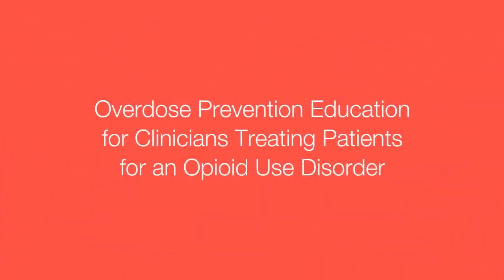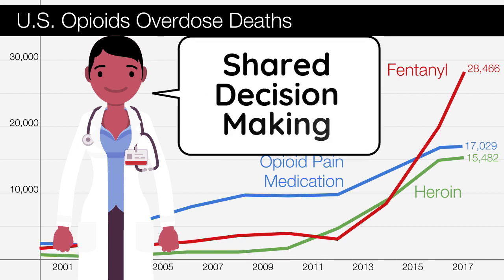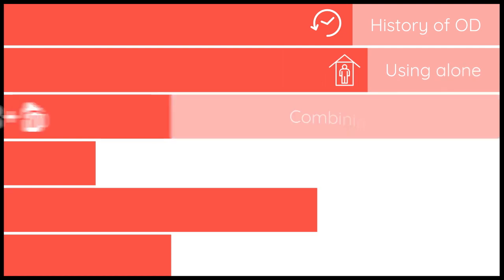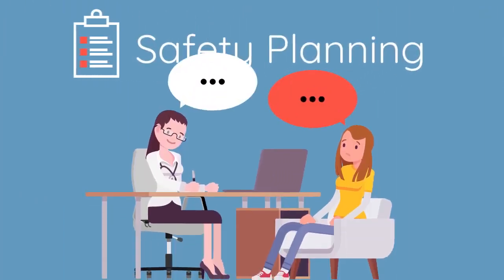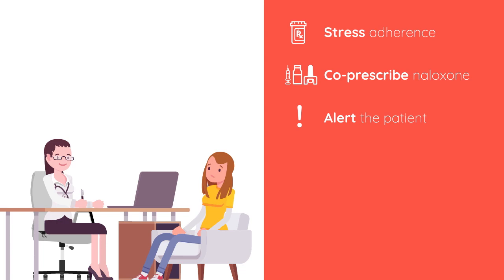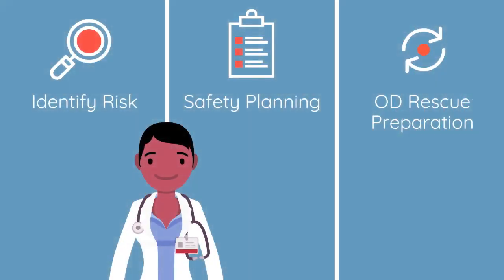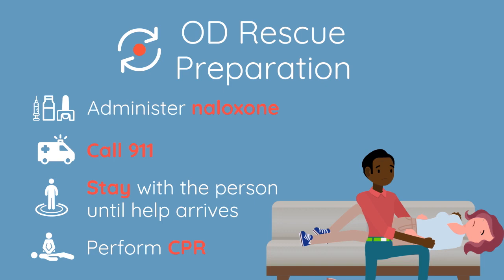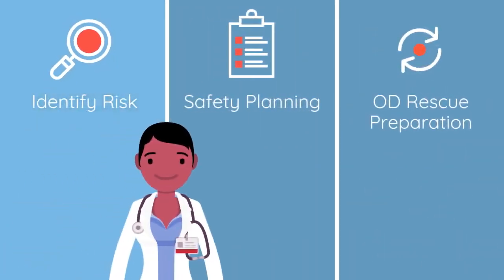Treatment of Opioid Use Disorder: Overdose Prevention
Overdose Prevention Education for Clinicians Treating Patients for an Opioid Use Disorder

Given the doubling of opioid related overdose deaths in the US over the past decade the  importance of a dynamic, patient centered approach to opioid overdose risk for patients in treatment for opioid use disorder cannot be stressed enough. This brief NIDA video provides strategies for overdose prevention through identification of an individual’s risk factors, stressing the importance of treatment adherence, safety planning and overdose rescue preparation.